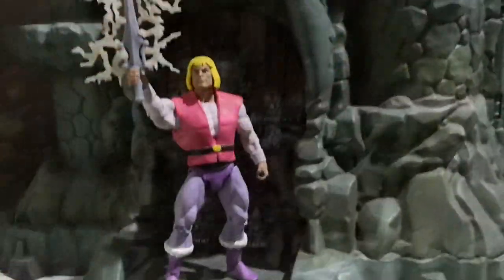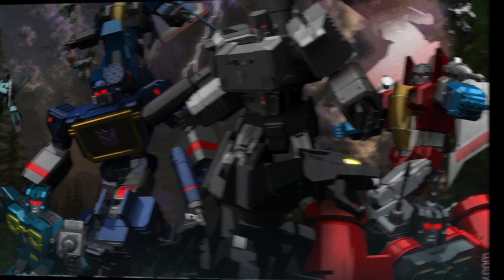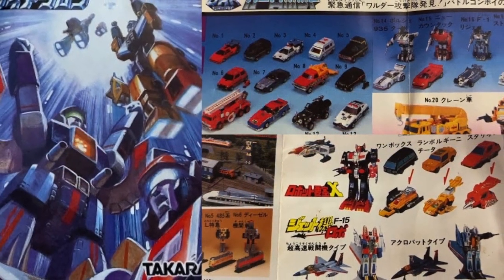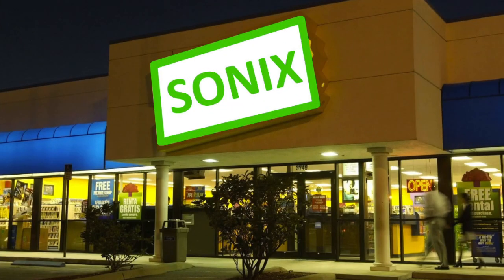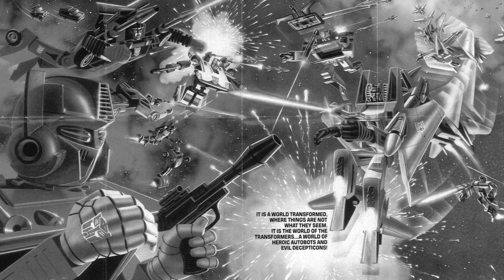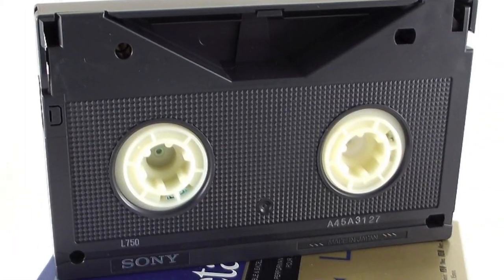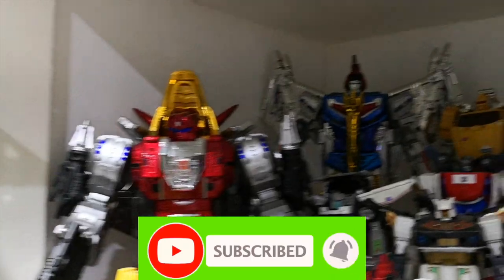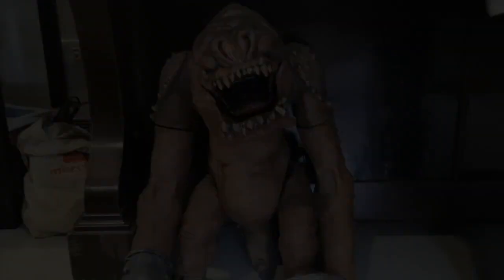My Robot Kicked Your Robot's Butt!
The Story about how I learned about those "Robots in Disguise"...

Listen to the audio version podcast on Spotify, Apple Podcasts, Google Podcasts and other major podcast listening platforms.

Intro & Outro Music: American Idle by RKVC
Episode Background Music: Lazy Rock by Dan Lebowitz